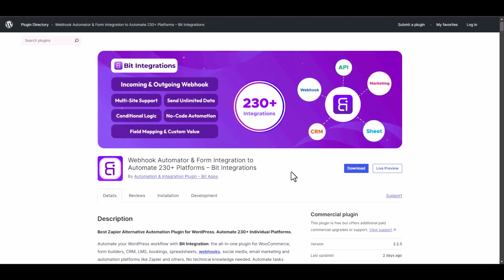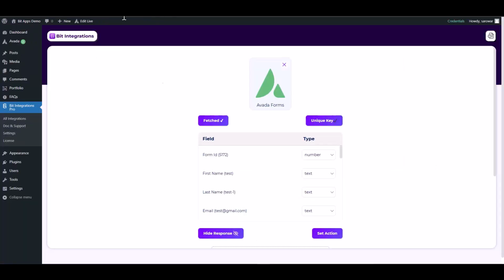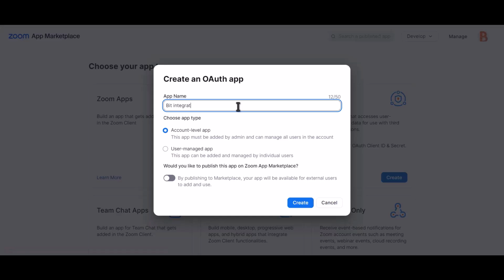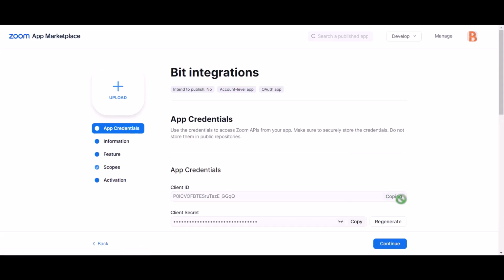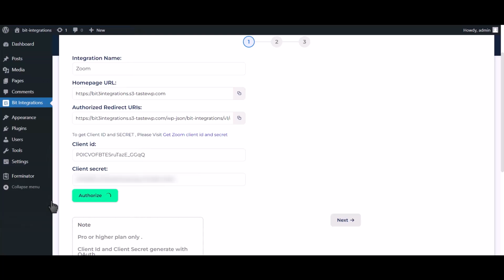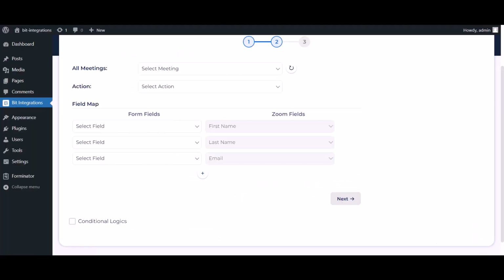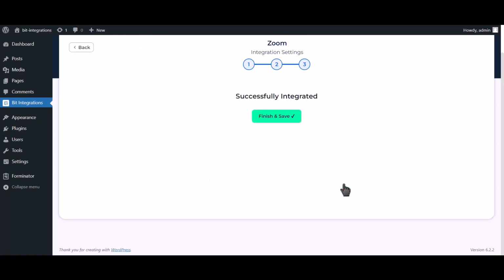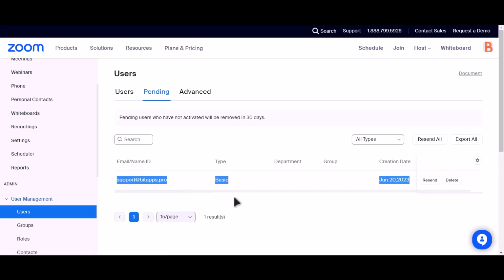Integrating Avada Forms with Zoom | Step-by-Step Tutorial | Bit Integrations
📽️ Elevate your virtual meetings with the power of integration! Our latest tutorial demonstrates how to seamlessly integrate Avada Forms with Zoom Meetings using the Bit Integrations WordPress plugin. Discover how to create a streamlined and engaging virtual meeting experience that will captivate your audience.

🚀 Step into the world of Avada Forms and Zoom Meetings integration with our comprehensive tutorial. Uncover the magic of the Bit Integrations plugin, enabling you to effortlessly connect Avada Forms and Zoom for enhanced collaboration and interaction.

Key highlights of this tutorial:
✅ In-depth walkthrough on integrating Avada Forms with Zoom Meetings using the Bit Integrations plugin.
✅ Unleash the potential of integration to optimize your virtual meetings with Avada Forms and Zoom, ensuring a seamless video conferencing experience.
✅ Learn how to harness the combined power of Avada Forms and Zoom Meetings to make your virtual meetings more efficient and impactful.

Whether you're a business owner, marketer, or communication enthusiast, this integration empowers you to seamlessly merge Avada Forms with Zoom. Watch now to revolutionize your communication efforts!